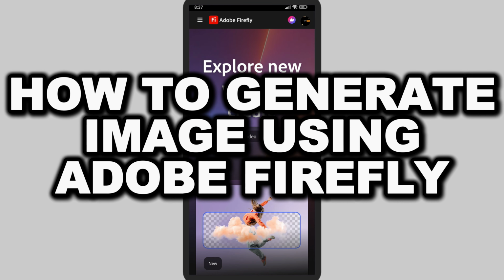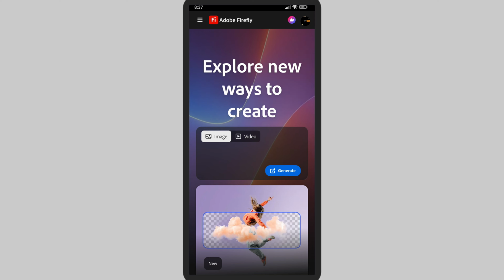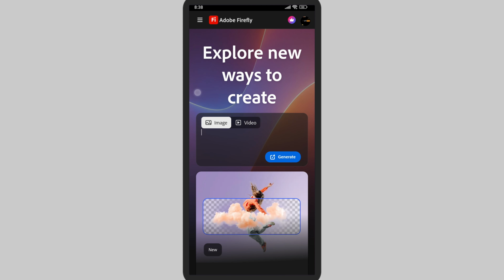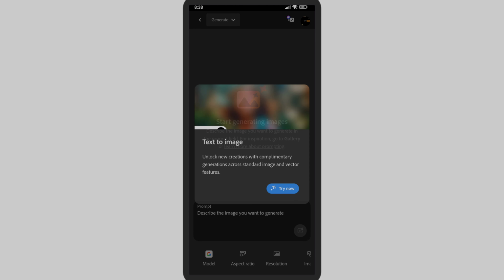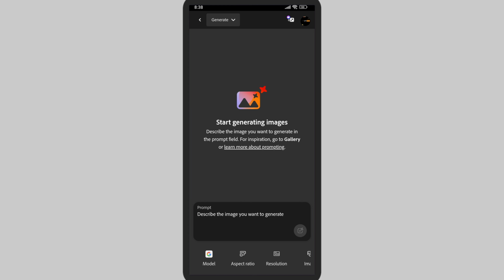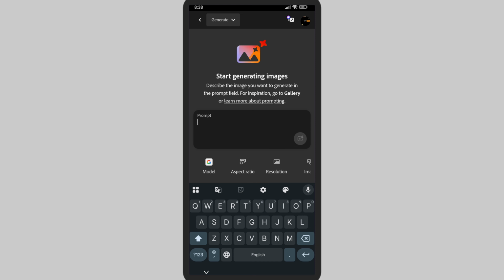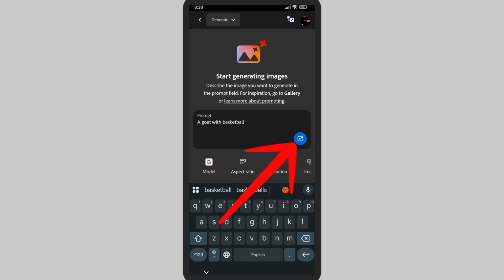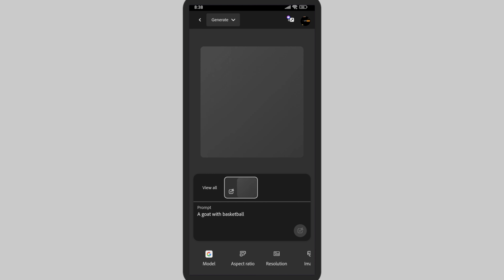How to Generate Image in Adobe Firefly 2026?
Learn how to generate images in Adobe Firefly using powerful generative AI tools. In this step-by-step tutorial, you’ll discover how to enter prompts, choose styles, adjust aspect ratios, and create high-quality AI images within seconds. This video guides beginners through the complete image generation process in Adobe Firefly and shares practical tips to improve your prompts for better, more creative results. You’ll also explore image settings, style options, and customization features that help you turn simple text into professional visuals.